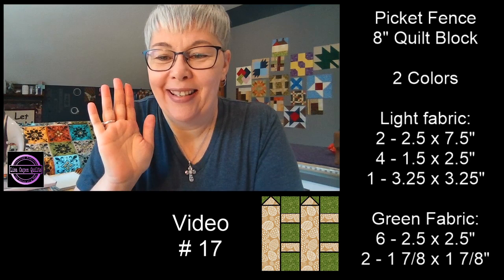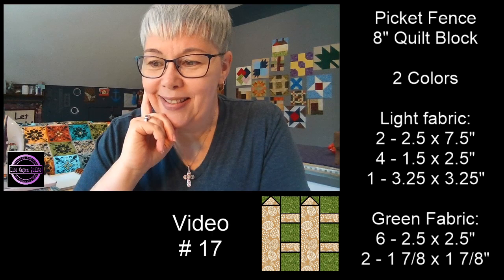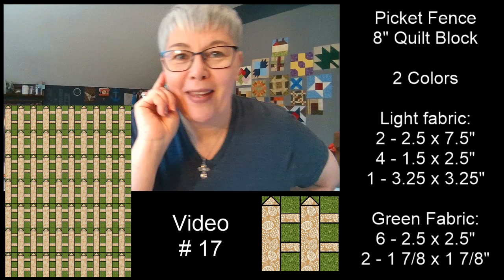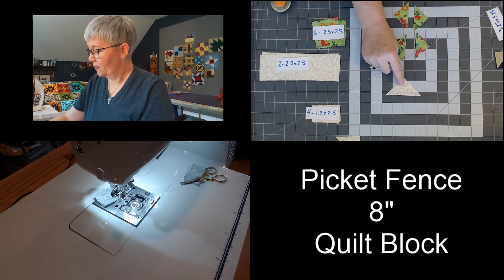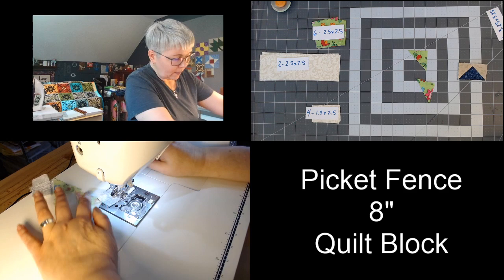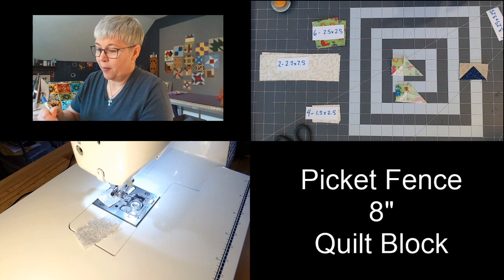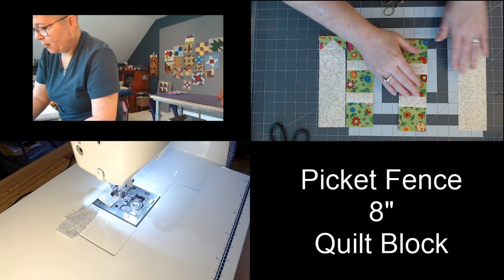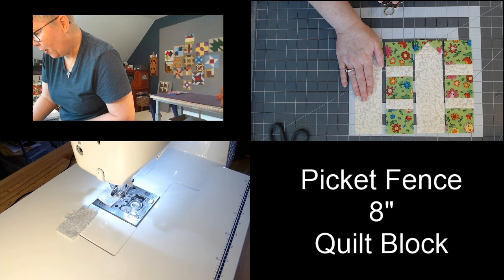Picket Fence Quilt Block - Traditional Quilt Block Tutorial LIVE - Video # 17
My mission is to be a happy distraction!  We're going to make some traditional quilt blocks together and spend some social time with one another. Today we are making the Picket Fence block.